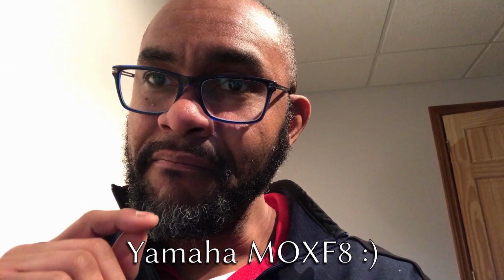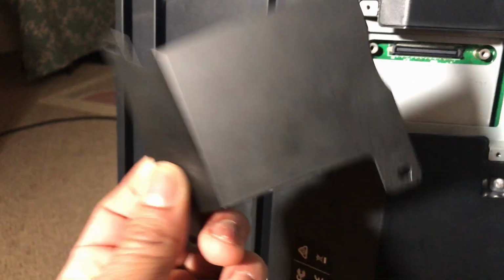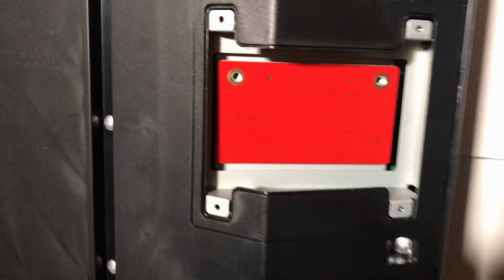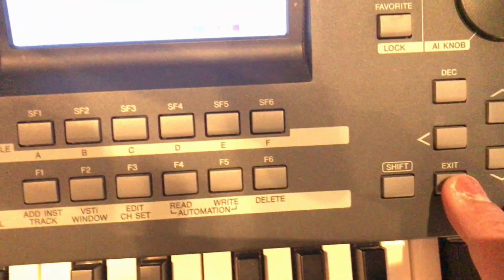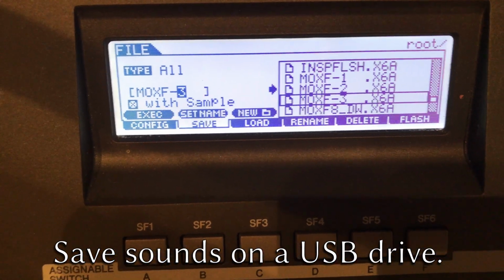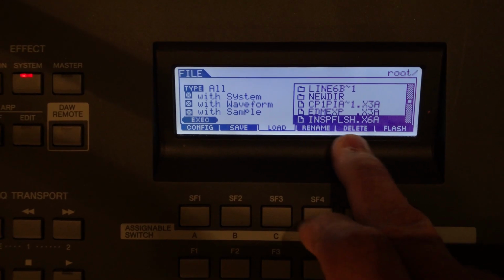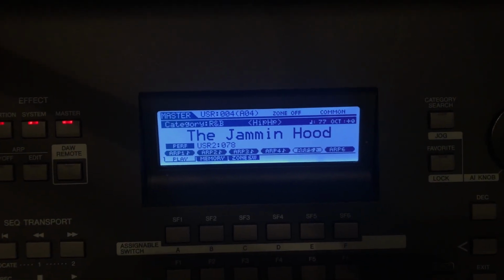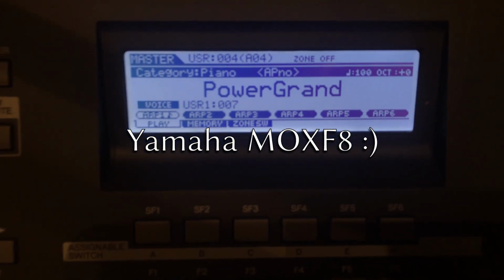How to install a Mutec FMC06 flash board and load sounds on Yamaha MOXF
In this video we install a Mutec FMC06 flash and also loaded sounds downloaded free from the Yamaha website. The process was simple. The Mutec FMC07 (2 Gigabyte) is not compatible the MOXF but is compatible with the Tyros, XF. for lots more.